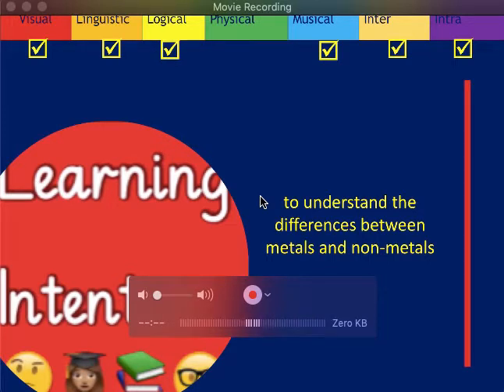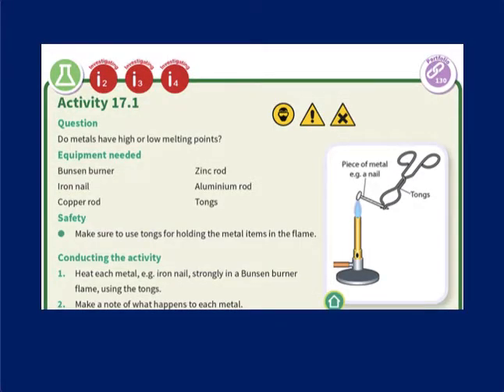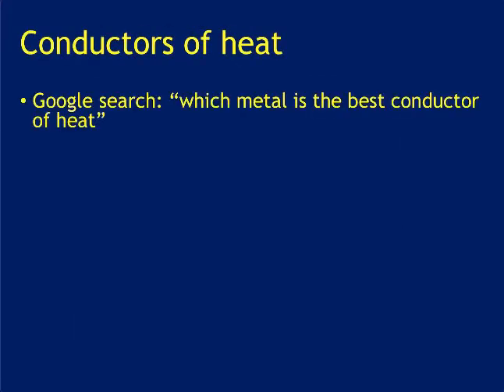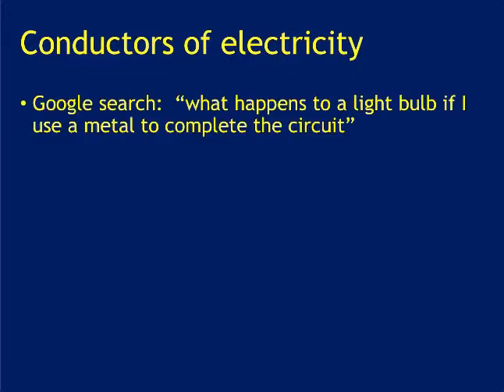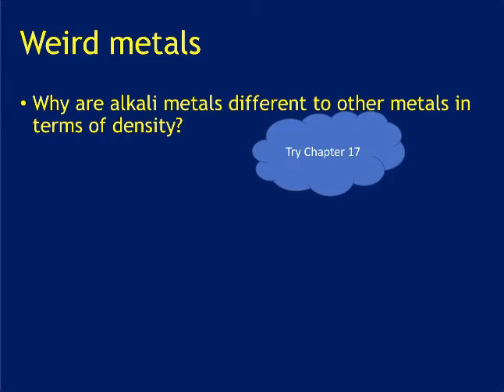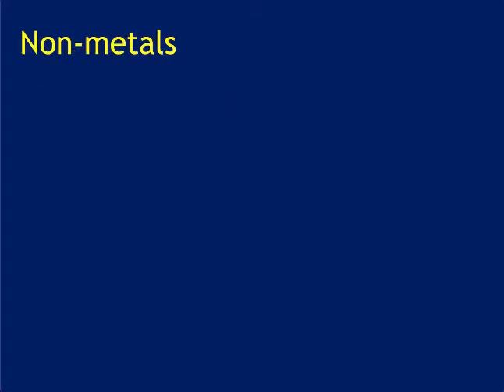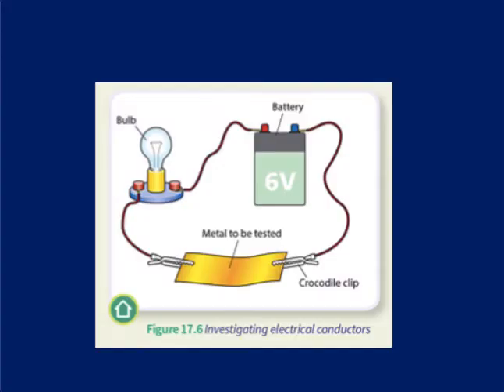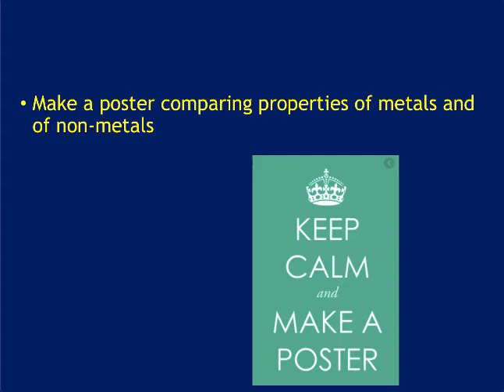F2 Chemical World Metals and non metals L01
This video is to help my Form 2 Scientists understand the different properties of metals and non-metals.  There is no monetary gain to me in making this video